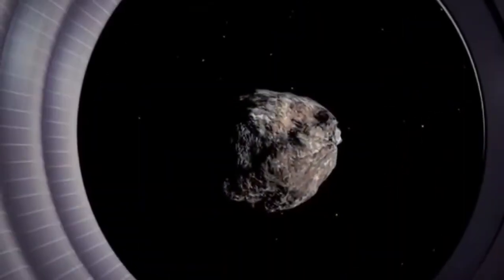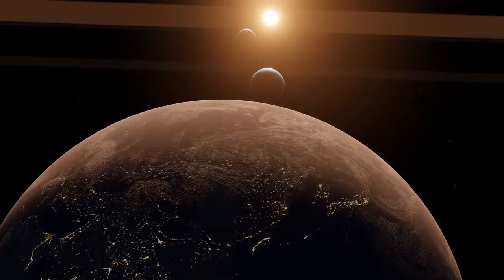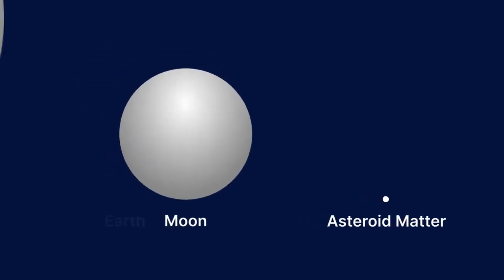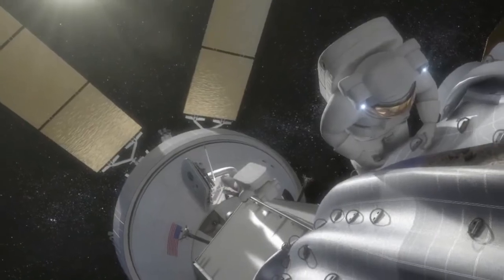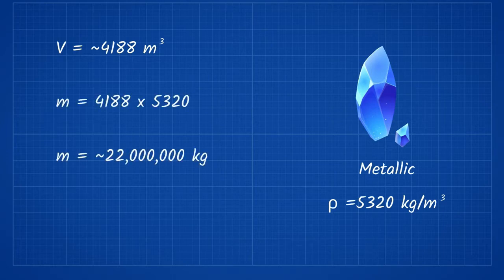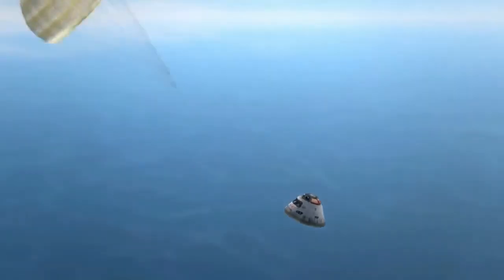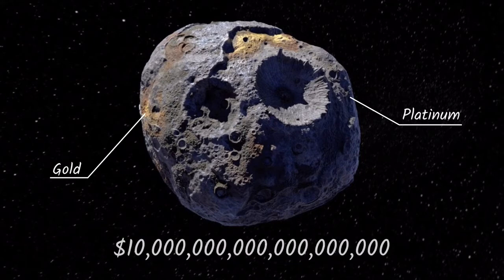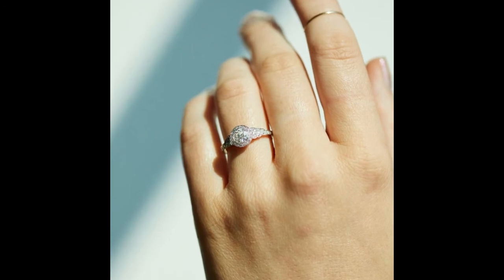Asteroid Mining: A QUADRILLION Dollar Industry Doomed To Fail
Today we take a look at the feasibility of asteroid mining, and just how successful of an industry it will be. While it is certainly is possible, asteroid mining won't be making any quadrillionaires in the near future.